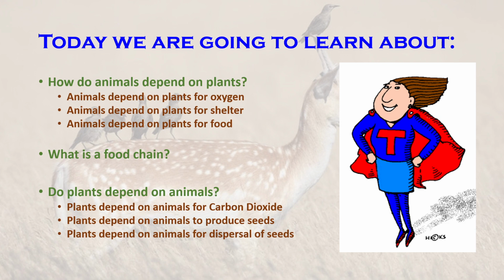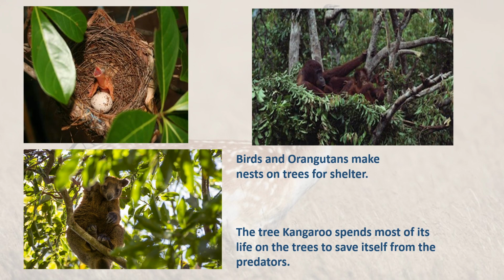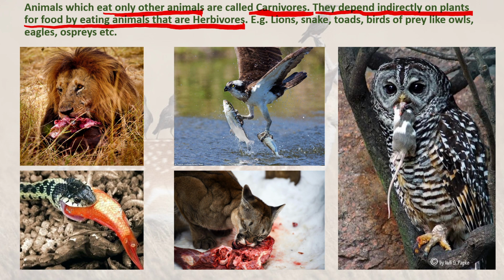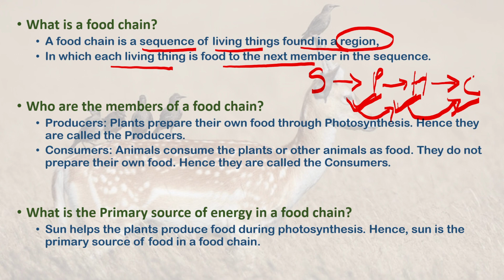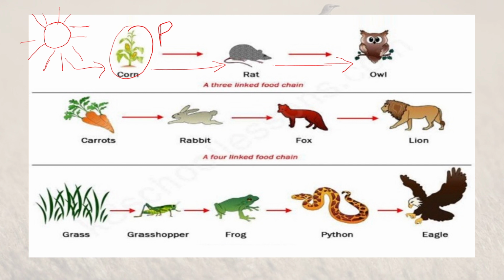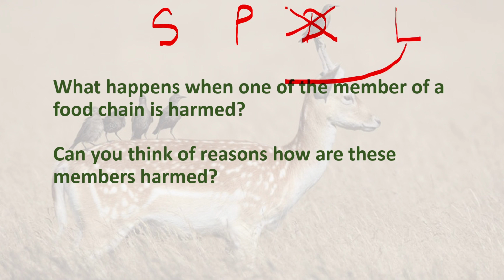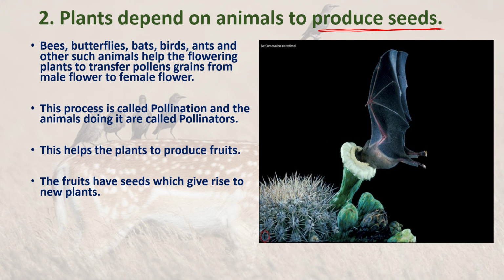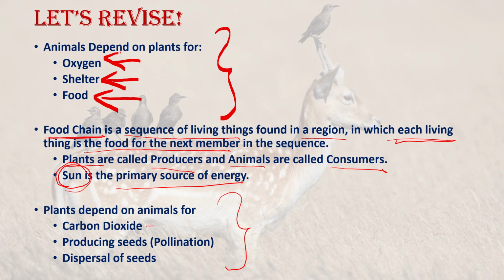Living Things Depend On Each Other- Part 1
"Living Things Depend On Each Other". This is a video class for 5th Class Science, Chapter 2, CBSE. This is the Part 1. Part 2 will follow.